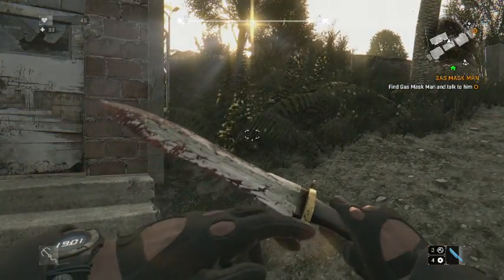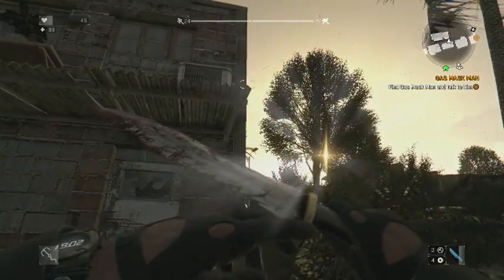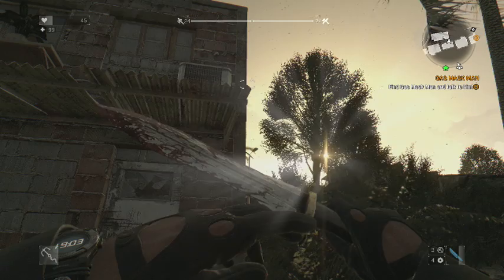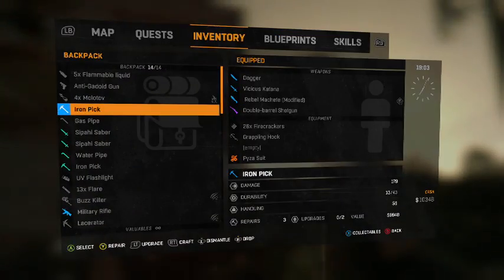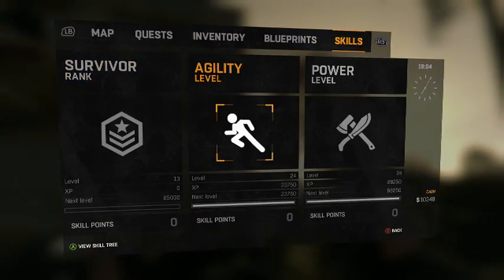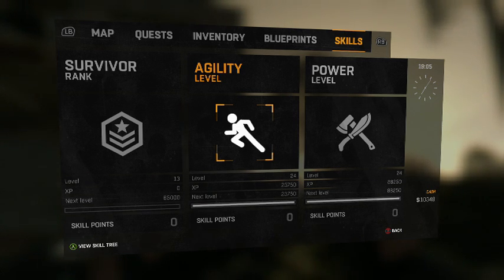Dying light - How to get your agility rank to the MAX!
i hope y'all enjoyed the video ;)